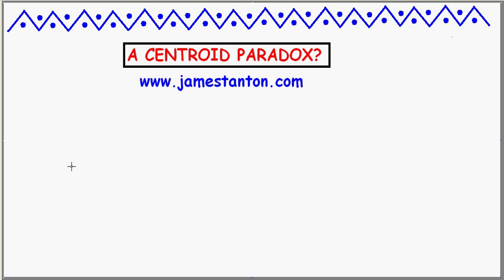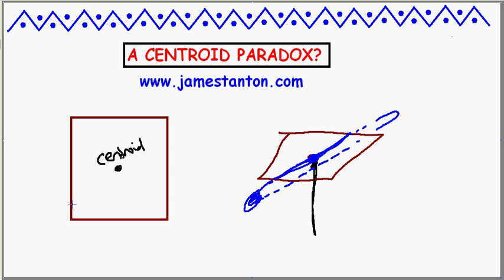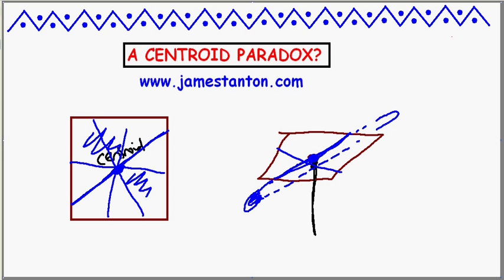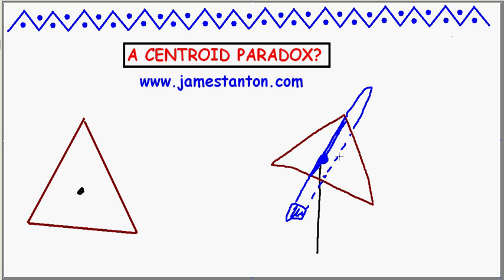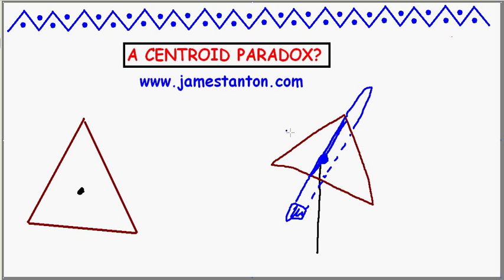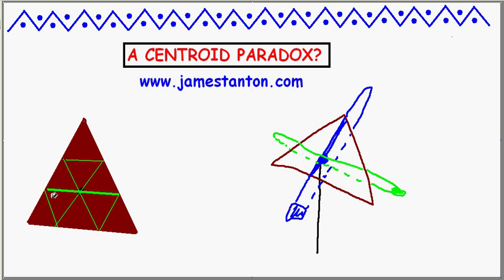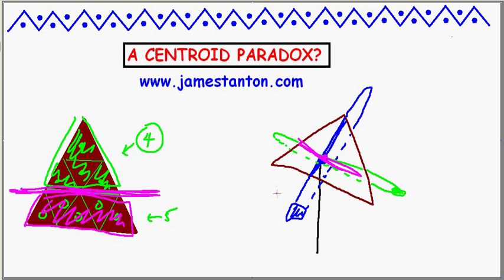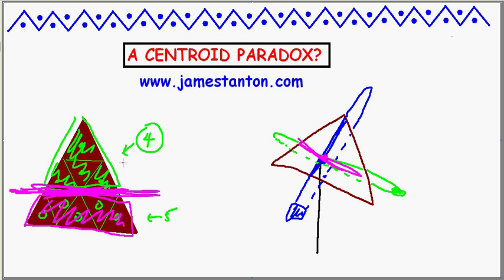A Centroid Paradox? (Tanton Mathematics)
If a geometric figure is cut out of uniform material and made to balance along a knife's edge, must the areas of material on either side of the edge be the same? An equilateral triangle proves to be mysterious!